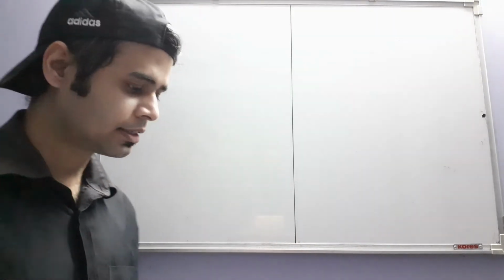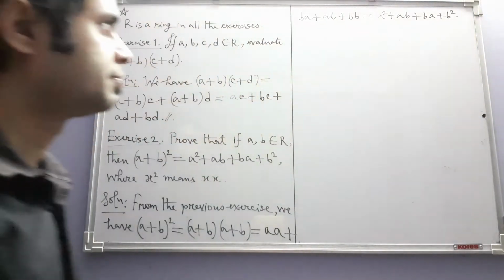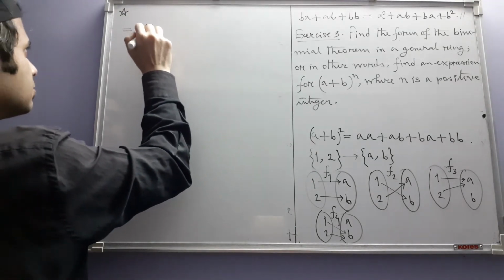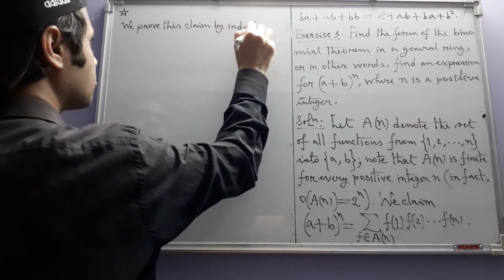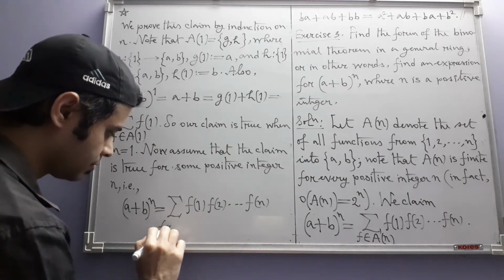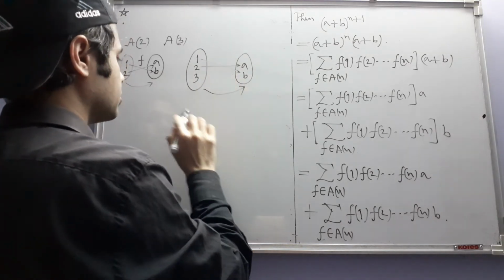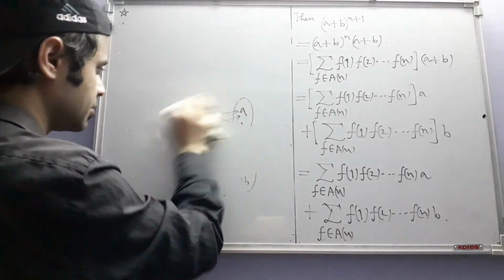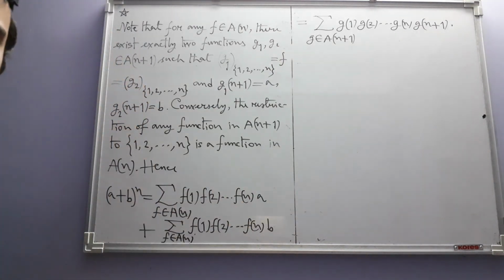Ring Theory (from Topics in Algebra by I. N. Herstein, 2nd Edition) (Part 10)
We start solving the exercises at the end of Section 3.2. In this part we solve Exercise 1, Exercise 2, and Exercise 3.